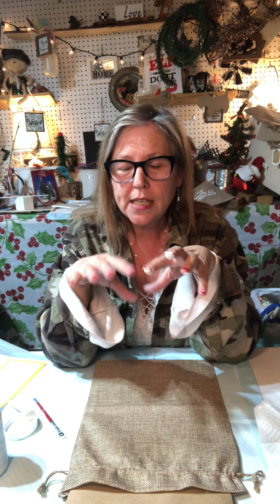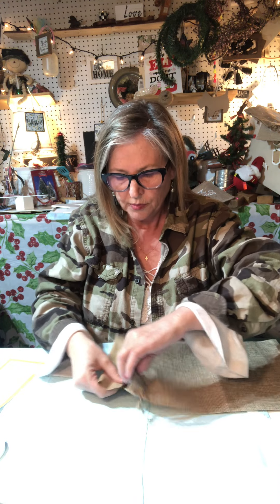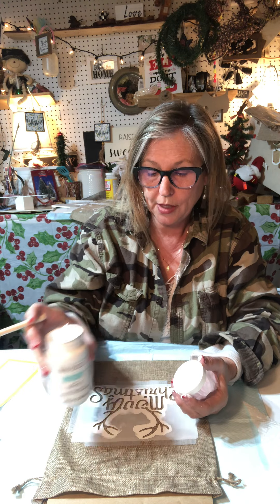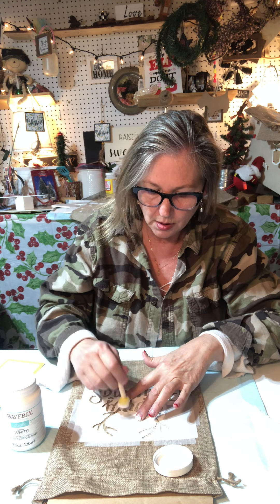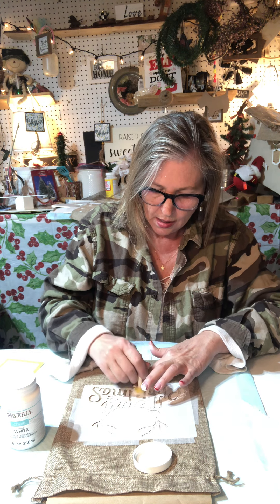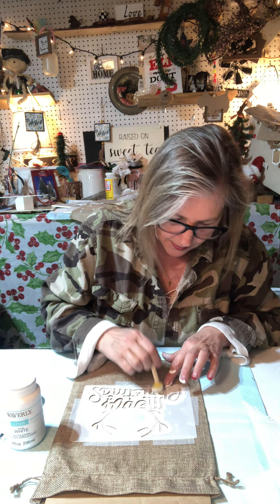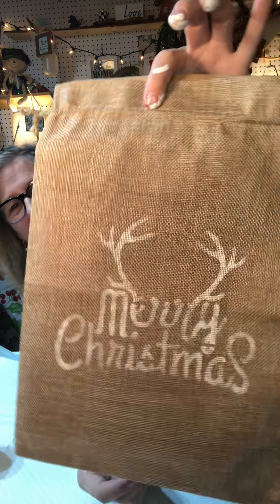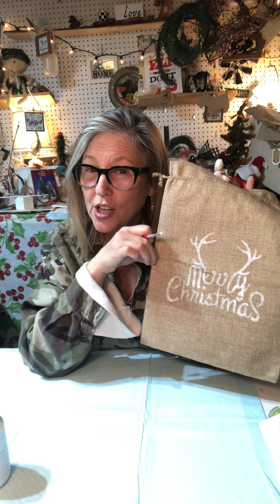Merry Christmas Burlap Bag